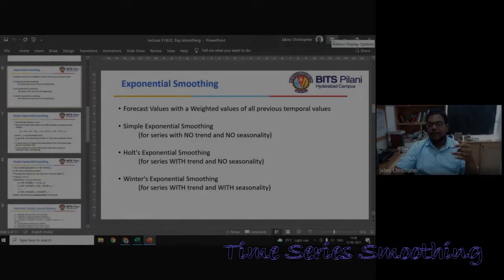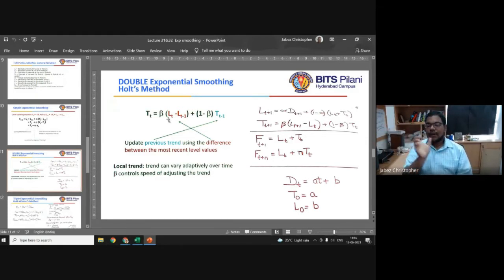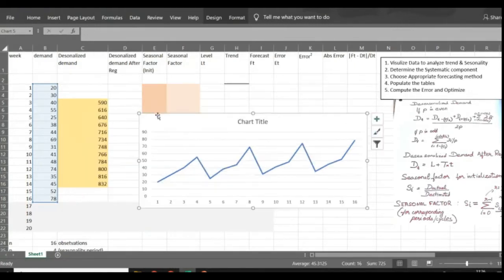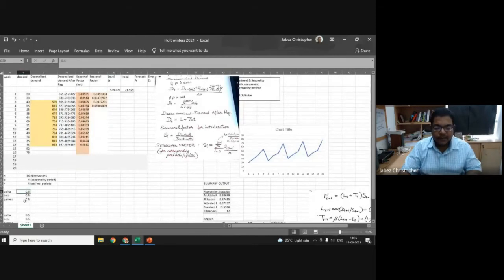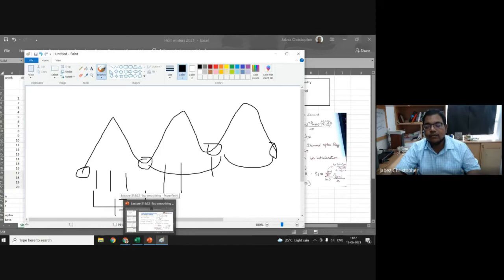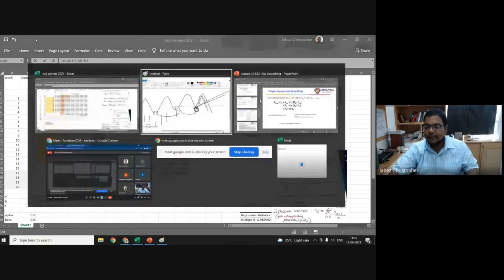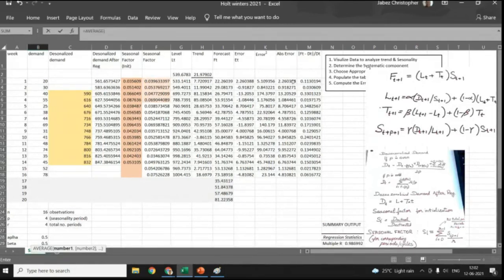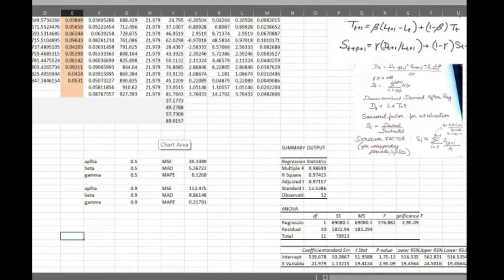Temporal Data Mining #2 - Smoothing, Forecasting and Optimization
Time Series Analysis - Lecture #2 @ BITS Pilani Hyderabad
CSG 520 - Advanced Data Mining
Holt Winter's Smoothing for Temporal Data with Level, Trend & Seasonality
THANKS: some slides are adopted from lectures of Prof. Galit Shmueli